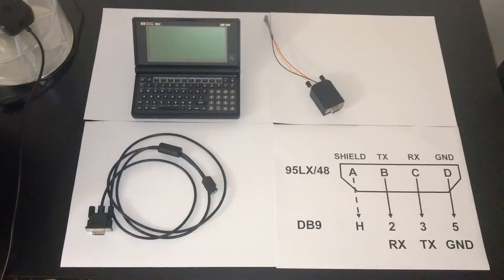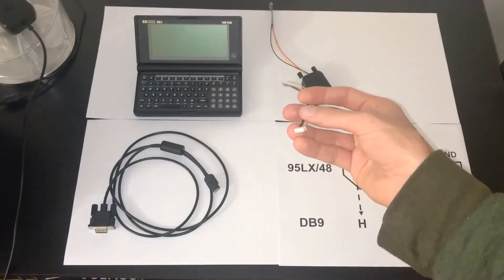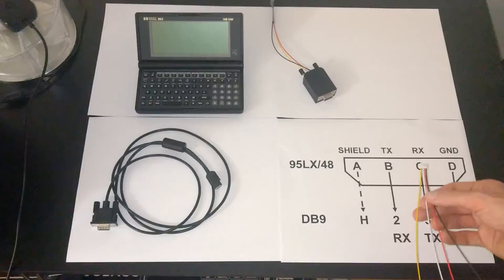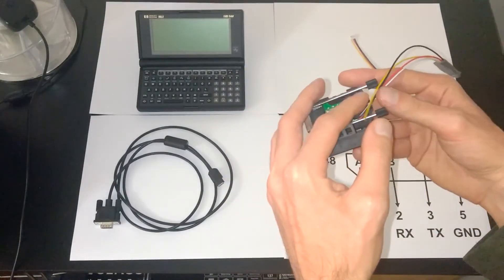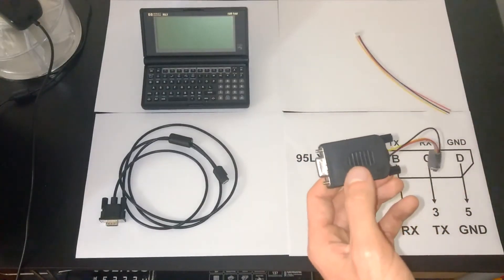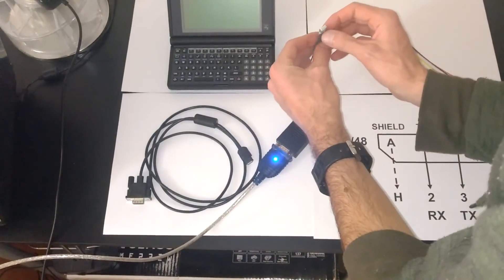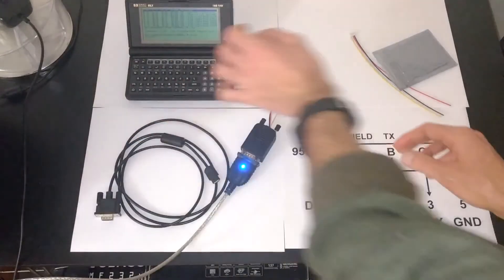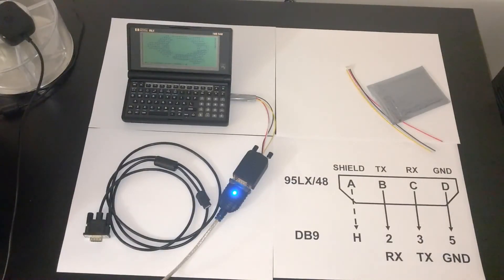How to build a $6 HP 95LX/48 serial cable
This video shows you how to build a HP 95LX/48 4 pin serial cable from only $6 of components (a DB9F screw terminal breakout box and a wired 4-pin 2.0mm micro JST connector). Adding a housing for the JST connector, perhaps through 3D printing, would make it easier to push in and pull out of the 95LX serial pins.